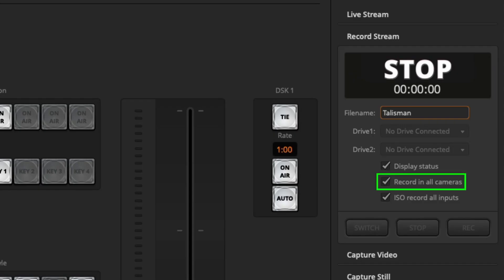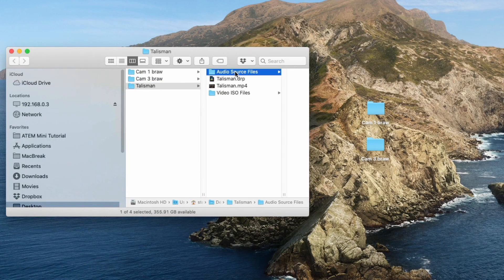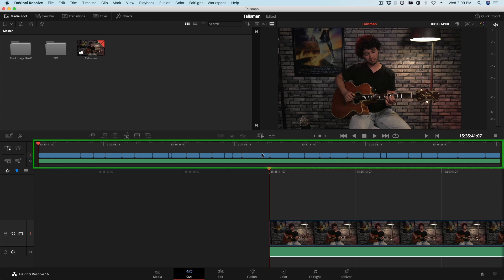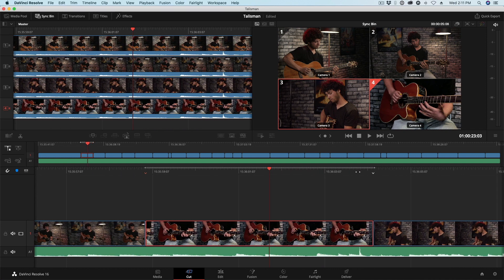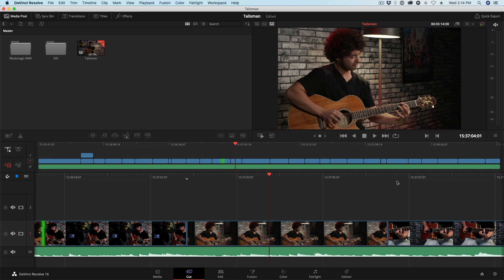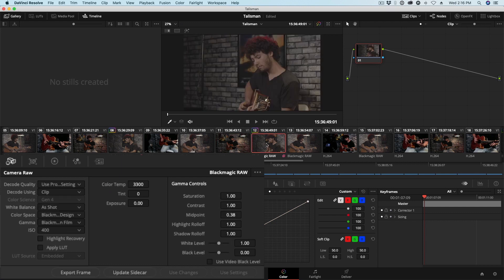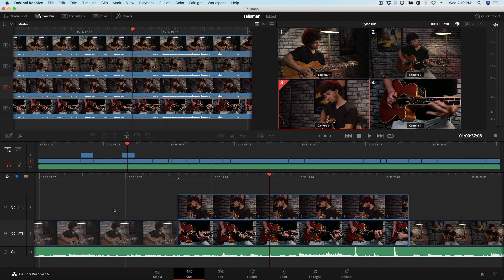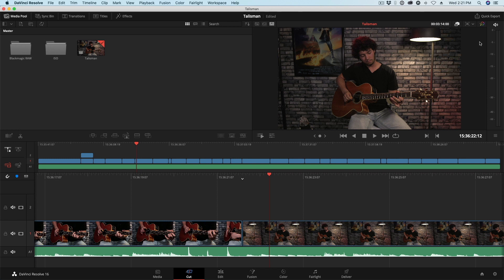ATEM Mini Pro ISO Finishing in Resolve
In this video Travis shows you how to work finish a multicam edit in DaVinci Resolve that was captured with the ATEM Mini Pro ISO. Check out Travis' full tutorial on using the ATEM lineup of switchers

Topics covered in this video:

Opening the DRP file in Resolve
Replacing a shot in the Cut Page
Trimming an Edit
Work with Blackmagic raw files